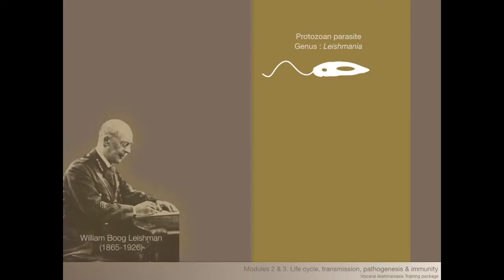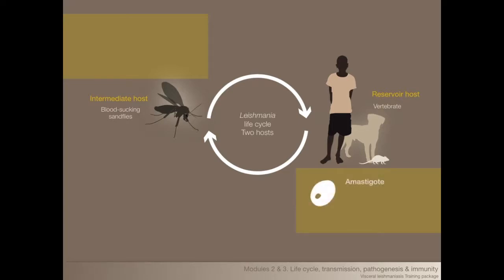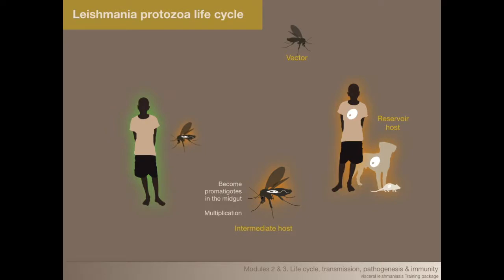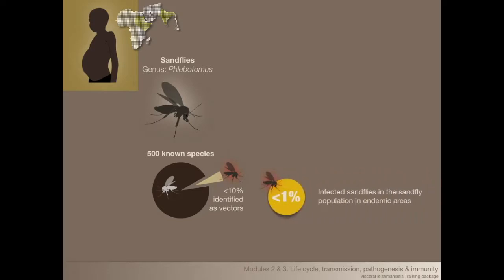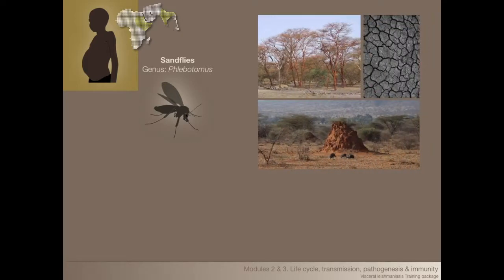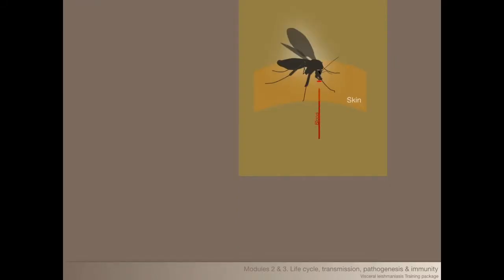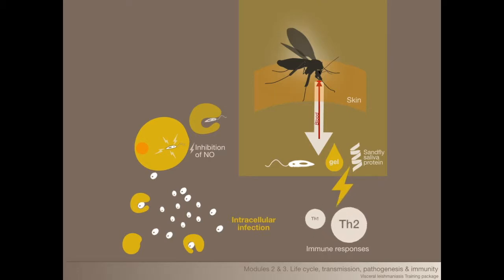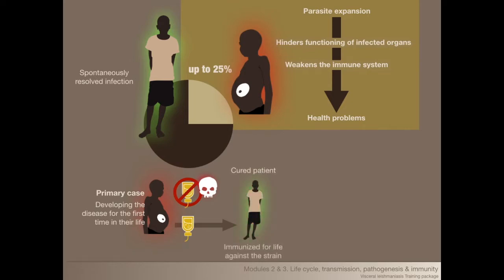Life cycle, transmission, pathogenesis & immunity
دورة الحياة والامراضية لمرض اللشمانيا